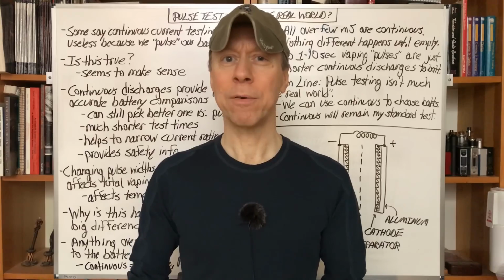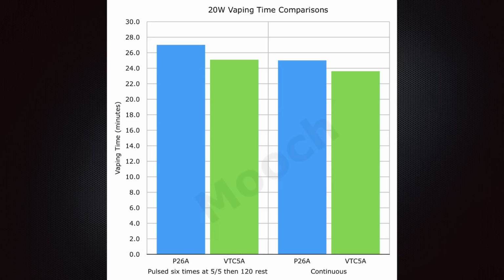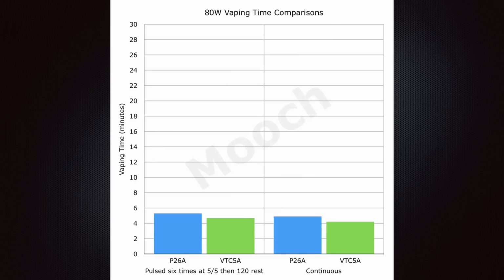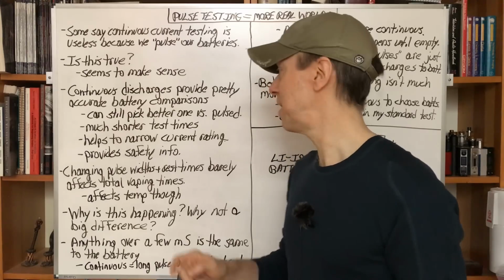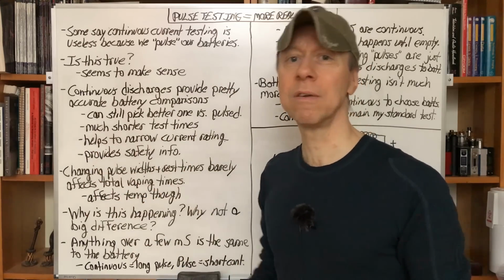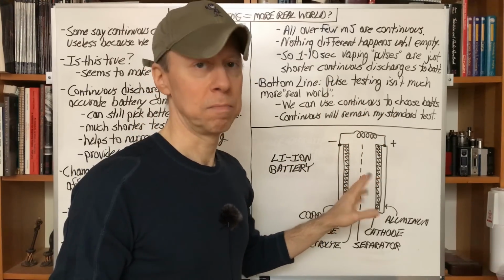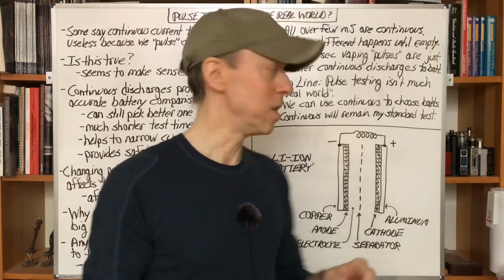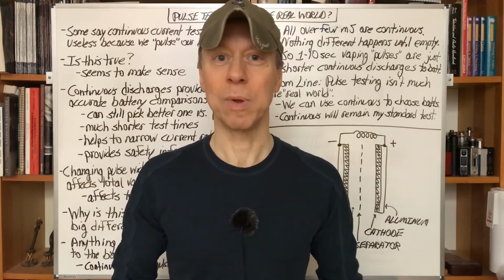Minding Your mAhs – Ep019 – Is pulse battery testing more “real world”?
Minding Your mAhs – Ep19 – Is pulse battery testing more “real world”?

Many vapers feel you need to simulate the way we vape, using discharges of a couple to a few seconds long, in order to accurately predict which batteries will be the better performers for vaping.

In this video I review the results of testing four different batteries with pulsed and continuous discharges. Can continuous discharge testing give us the same results as pulsed discharge testing?

A huge thank you to my Naquadah Level patrons!
- Adore eLiquid
- Old Pueblo Vapor
- Oliver_ECF
- Rebel Goat Vapors
- Wise Vice Vapors

I want to work for our community full time!
If you feel what I do is worth a couple dollars a month and you would like early access to battery availability and testing news and a say in what I test then please consider becoming a patron and supporting my testing efforts

If you would like to support my testing efforts with a single donation

The pinned post at the top of my Facebook page or my blog at ECF has everything. Please check there first.

Battery Vendors:
These vendors have been used by many vapers.

Where known, the ratings set by Samsung, Sony, LG, or Panasonic/Sanyo will be used.

Any battery from Samsung, Sony, LG, Panasonic, or Sanyo can be a lower grade battery or a fake. Only buy from a known, trusted source of genuine batteries. Even then, there are no guarantees.

Carefully research any battery you are considering using before purchasing.

Testing batteries at their limits is dangerous and should never, ever, be attempted by anyone who has not thoroughly studied the dangers involved, understands the risks, has the proper equipment, and takes all appropriate safety precautions.

These tests I do only note the estimated ratings for the batteries at the time I tested them. Any battery that is not a genuine Samsung, Sony, LG, Panasonic, or Sanyo can change at any time This is one of the hazards of using “rewrapped” batteries or batteries from other manufacturers so carefully research any battery you are considering using before purchasing.

The information and opinions contained in this video are for general information purposes and are not intended to constitute legal or other professional advice. This video should not be relied on or treated as a substitute for specific advice relevant to particular circumstances.